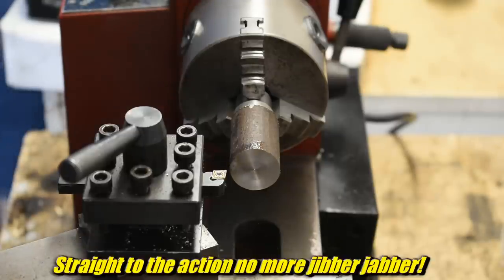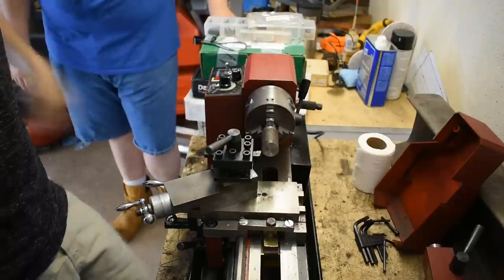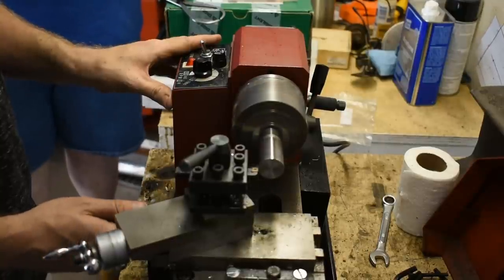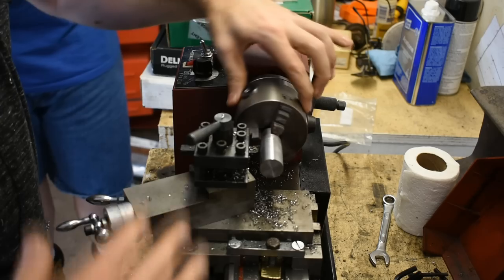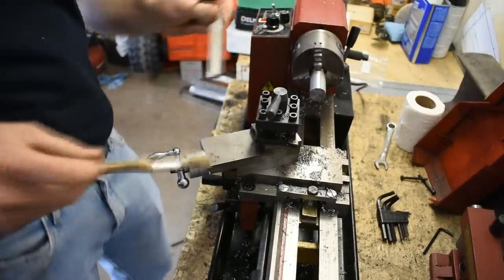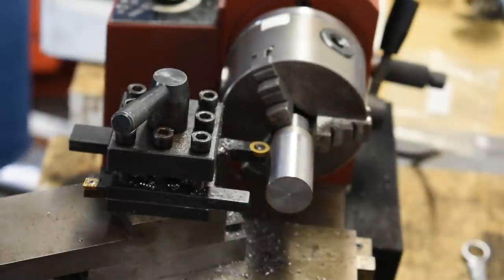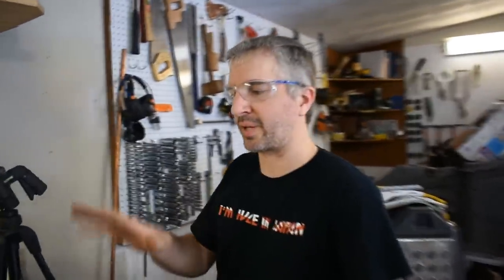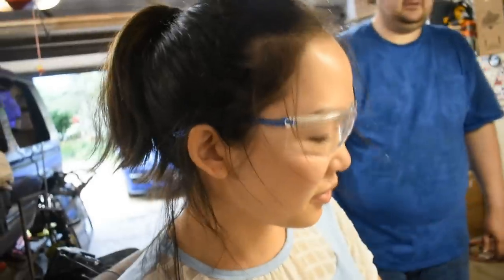Learning to Use a Lathe, Part 2: Turning Steel Down to Size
Part 2 of learning to use a lathe, finally turning some steel!  I shower my hands with a few hot, sharp shavings, and we turn a chunk of scrap steel down to a shiny, very precise size.  I wish i remember what that size was, but it LOOKED very good, and that's the important part ;)

isn't it?  RIGHT?!?!

Mailing Address:
1818 Milton Ave STE 100 #1973